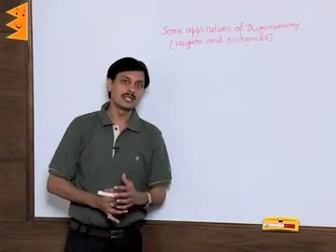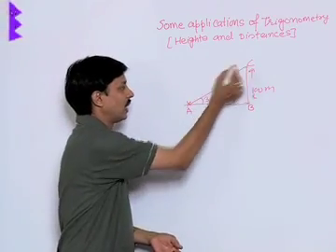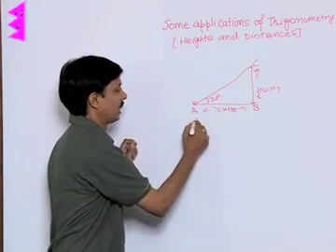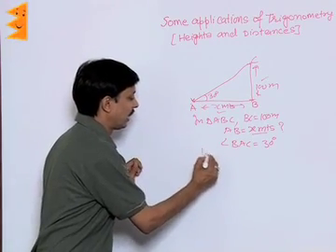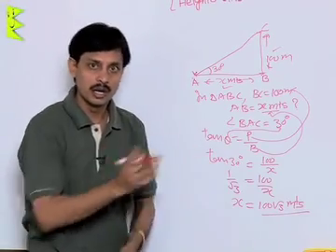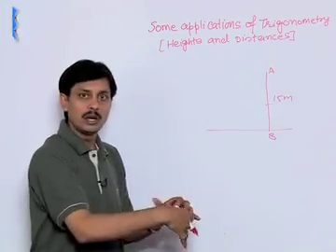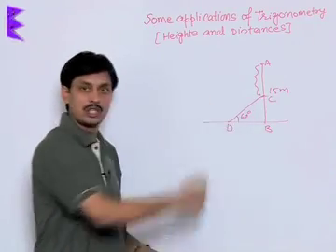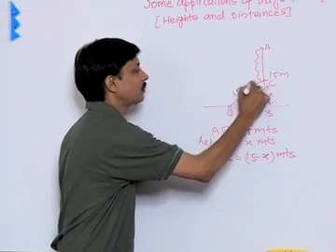CBSE Class 10 Maths Some Applications of Trigonometry Applications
Topic: Applications